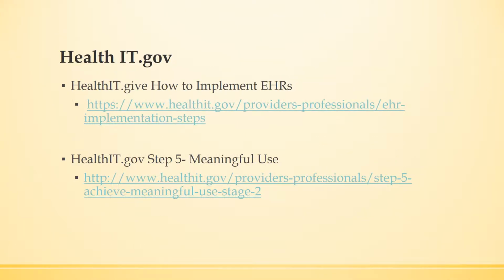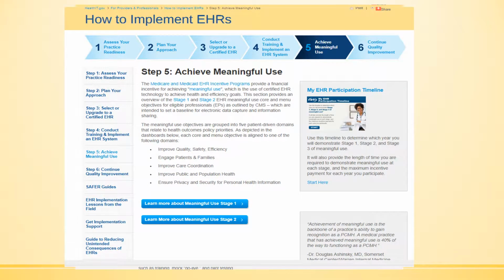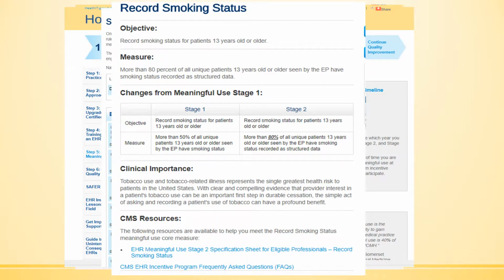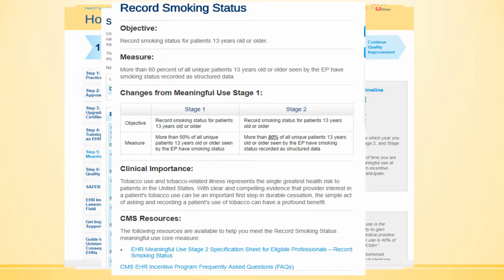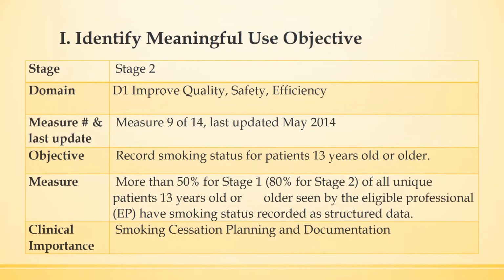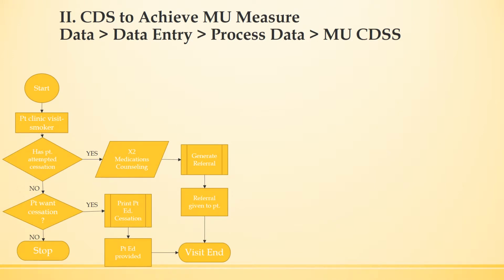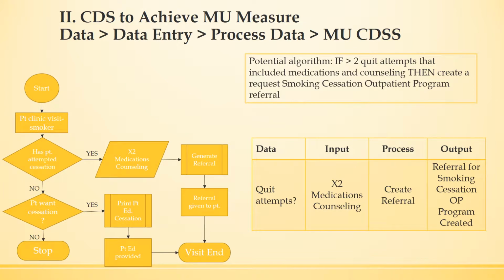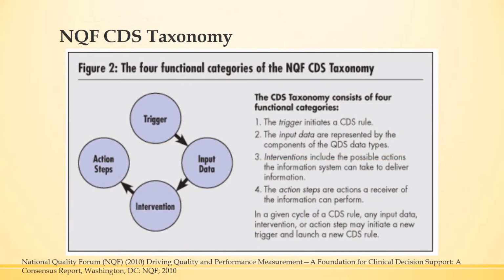Information Systems Presentation